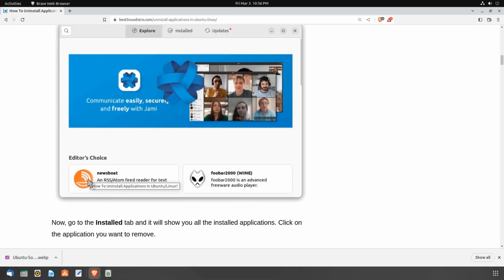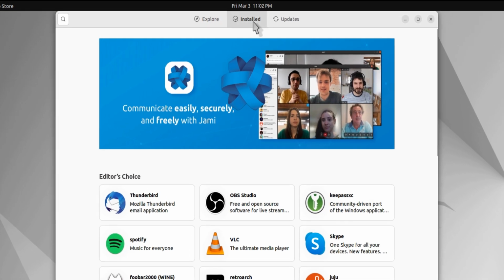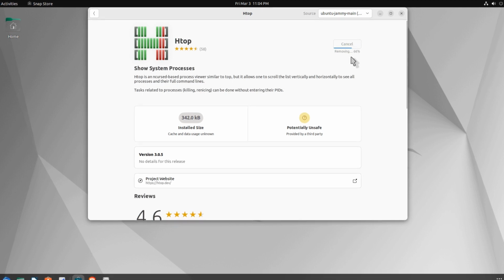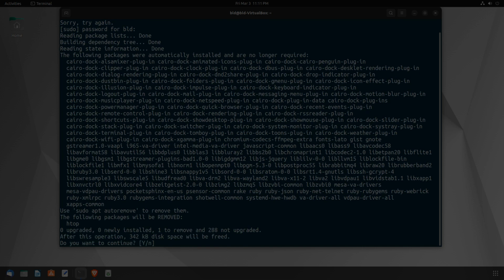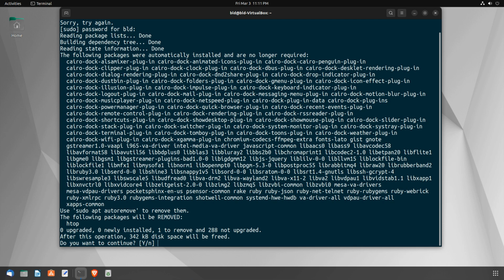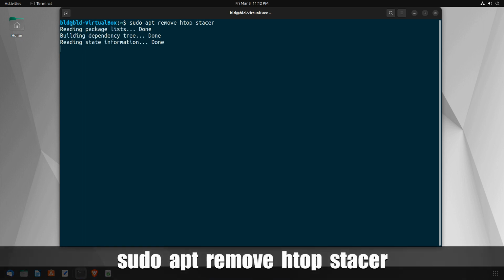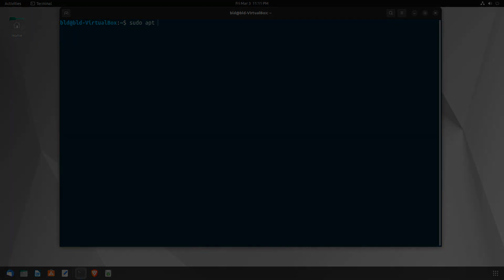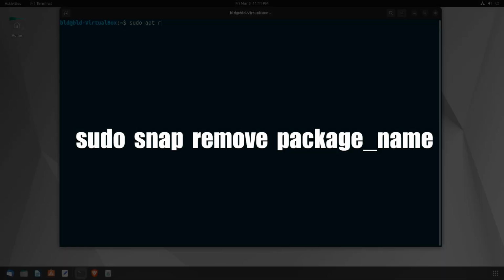How To Uninstall Applications On Ubuntu?